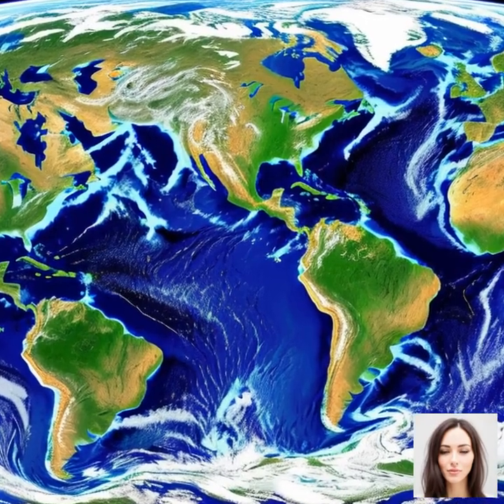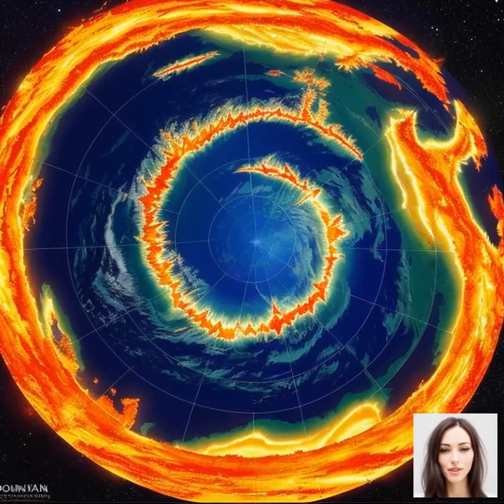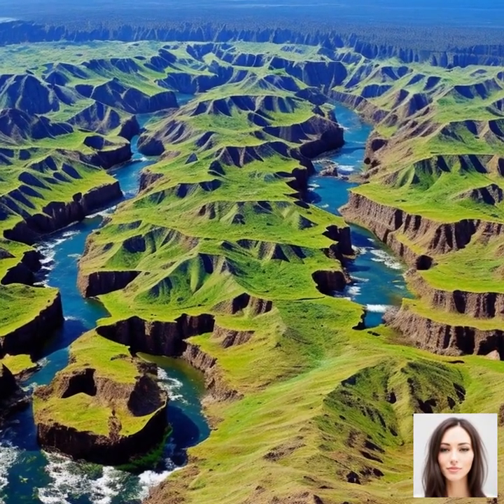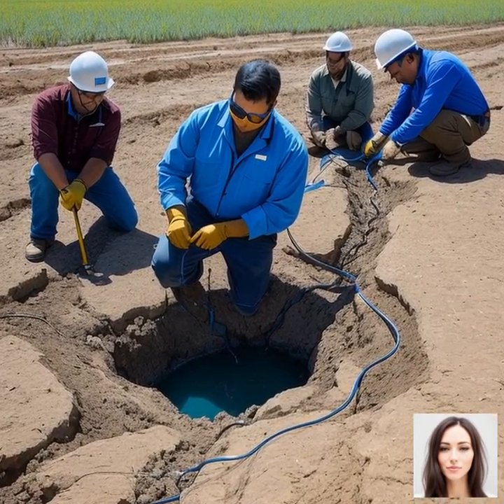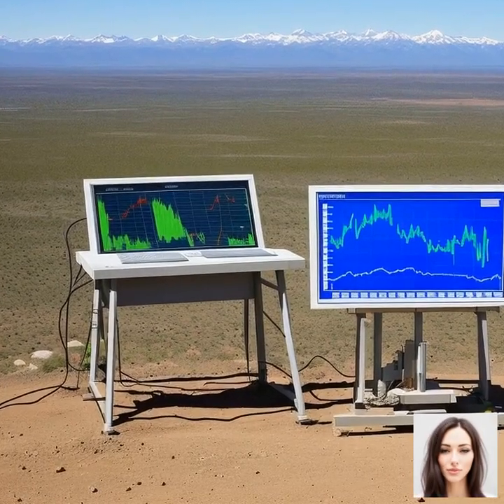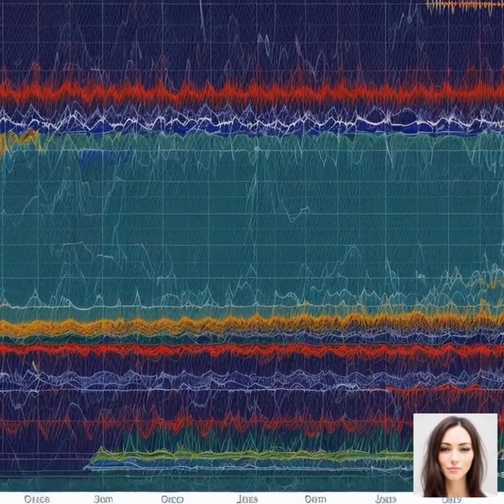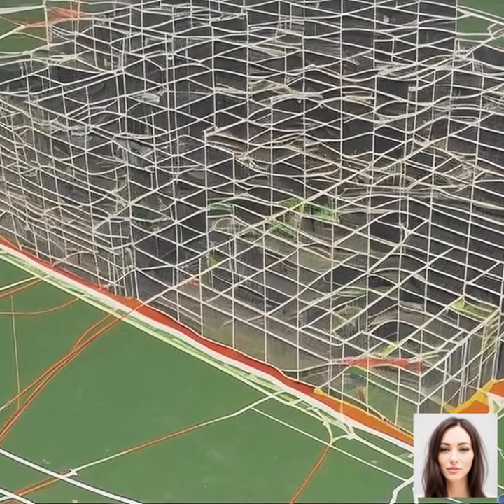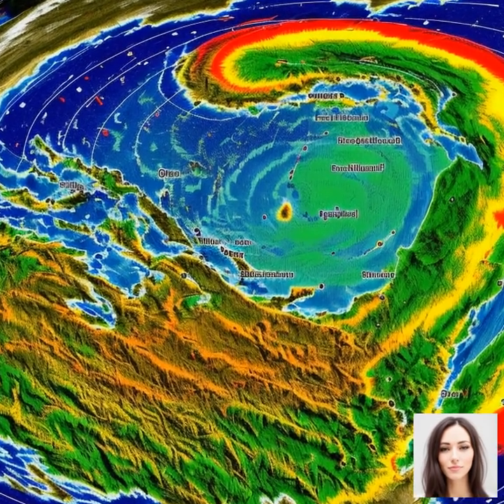Unravel the Science of Earthquakes Tectonic Plates, Fault Lines & Energy Release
Title: What Causes Earthquakes? The Science Behind Earth's Shaking Phenomenon

Description: 🌍 Have you ever wondered what causes earthquakes and the science behind these ground-shaking events? In this video, we'll explore the fascinating world of tectonic plates, fault lines, and the release of stored energy that leads to earthquakes. Join us as we dive deep into the Earth's crust to understand the complex processes responsible for these powerful natural disasters. 🌍

📚 Learning Topics 📚
1️⃣ Understand the Theory of Plate Tectonics (00:00:00 - 00:04:30)
Join us as we explain the movement of Earth's lithosphere and the formation of boundaries between tectonic plates. Discover how these massive plates interact with each other and how their movements can lead to earthquakes.

2️⃣ Investigate Different Types of Fault Lines (00:04:31 - 00:09:00)
Did you know there are various types of fault lines that can cause earthquakes? We'll take a look at normal, reverse, and strike-slip faults, and explore how their movements can trigger seismic events.

3️⃣ Examine the Concept of Elastic Rebound Theory (00:09:01 - 00:13:30)
Learn about the elastic rebound theory, which explains the release of stored energy in Earth's crust during an earthquake. We'll discuss how the buildup and release of this energy can result in ground-shaking tremors.

4️⃣ Learn About Seismic Waves (00:13:31 - 00:18:00)
Earthquakes generate different types of seismic waves. In this section, we'll explain primary (P-waves), secondary (S-waves), and surface waves, and their role in the propagation of earthquake energy. Get ready for an in-depth look at the science behind these waves!

5️⃣ Study Earthquake Measurement and Monitoring Techniques (00:18:01 - 00:22:30)
Finally, we'll discuss the various methods used to measure and monitor earthquakes, such as the Richter scale, moment magnitude scale, and seismographs. Find out how these tools help scientists quantify and track seismic events, and improve our understanding of earthquake risks and hazards.